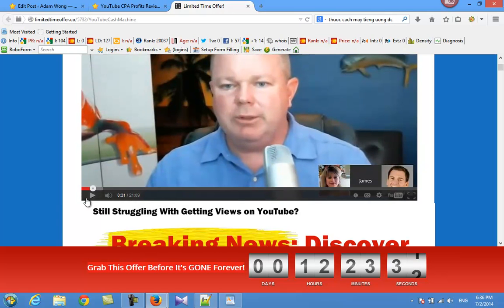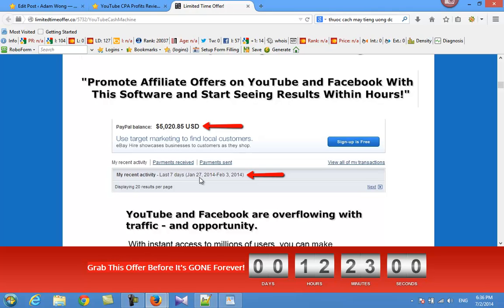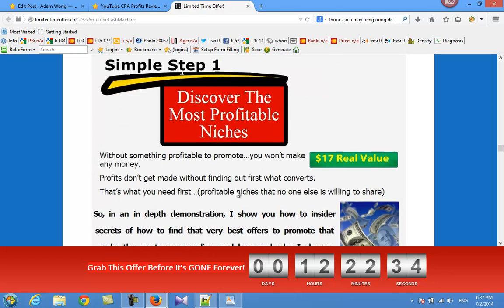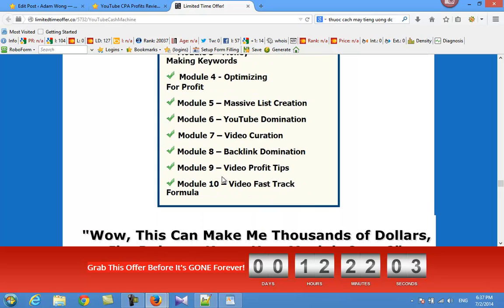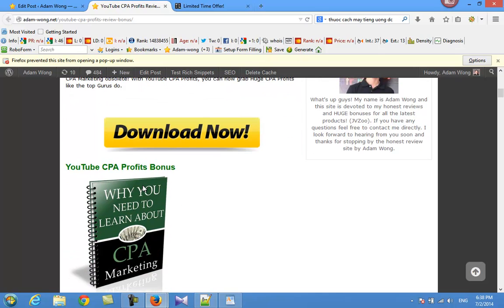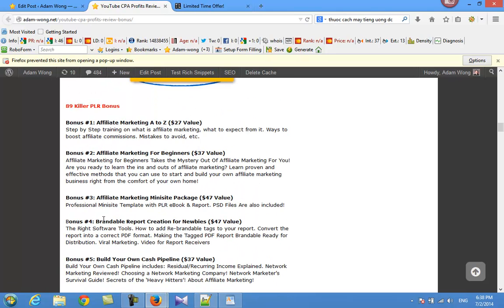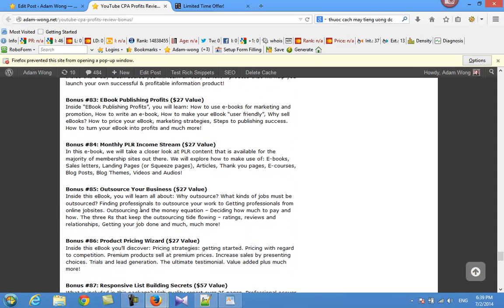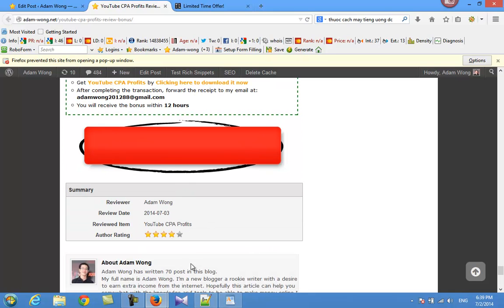YouTube CPA Profits| YouTube CPA Profits Review & Bonus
YouTube CPA Profits shows you new and revolutionary methods that make old fashioned CPA Marketing obsolete! With YouTube CPA Profits, you can now grab Huge CPA Profits like the top Gurus do.